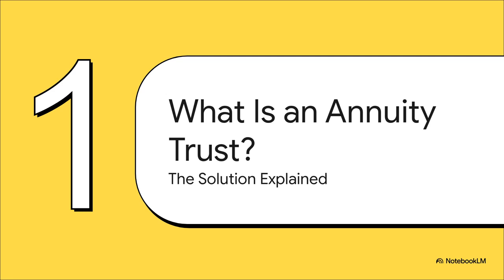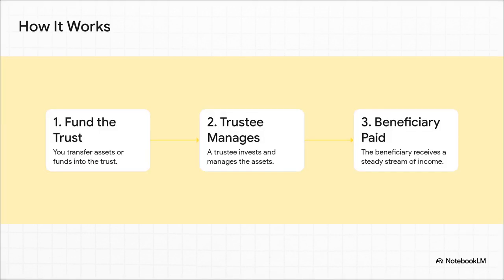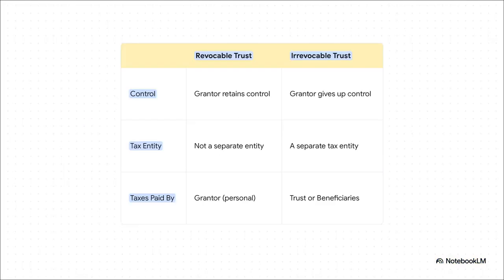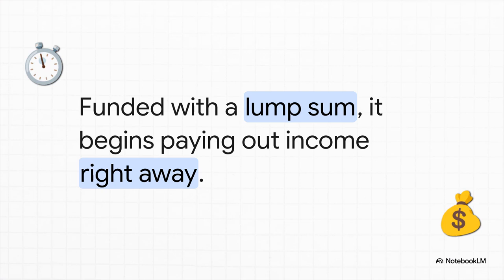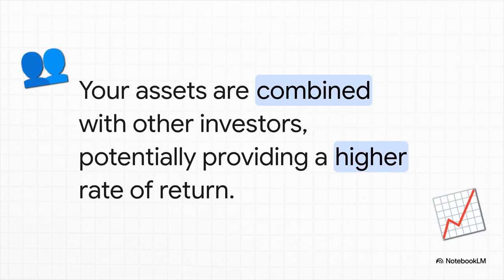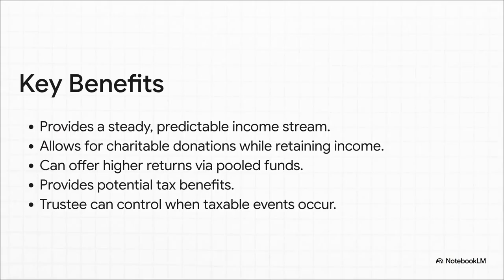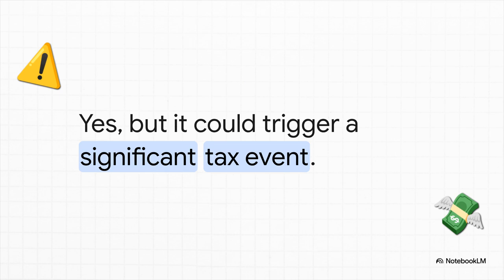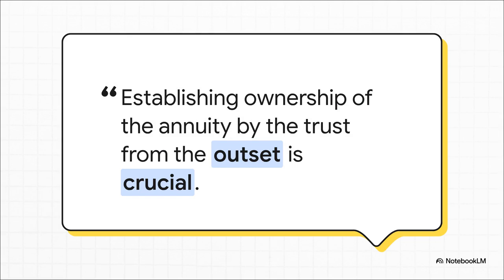Annuity Trusts Explained: Control Payouts, Protect Heirs, Coordinate Taxes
In this video, we explain how pairing an annuity with a trust can shape who gets paid, when, and under what rules. You’ll learn common setups—naming a revocable living trust as beneficiary to control distributions for minors or spendthrift heirs, owning an annuity inside a trust for centralized management, and using specialized trusts (special needs or charitable remainder) when tax or eligibility planning matters. We also note carrier rules (a trust can usually be owner/beneficiary, but the annuitant must be a person) and how this affects RMDs and taxation.

This video is designed for retirees and families who want guaranteed income with guardrails—e.g., staged payouts to heirs, protection from mismanagement, or coordinated estate and tax planning. If you need simplicity and full liquidity, keeping the annuity individually owned and naming persons directly may be cleaner.

Contact The Annuity Expert for free quotes and personalized guidance on when to use a trust with your annuity—and how to title it correctly.